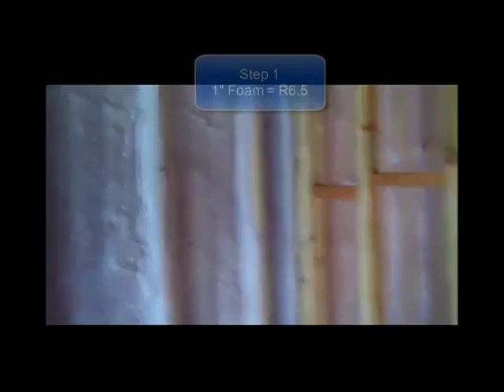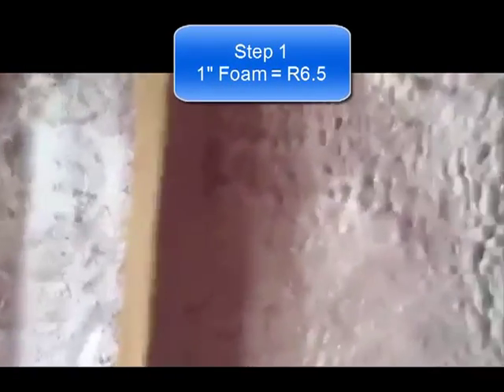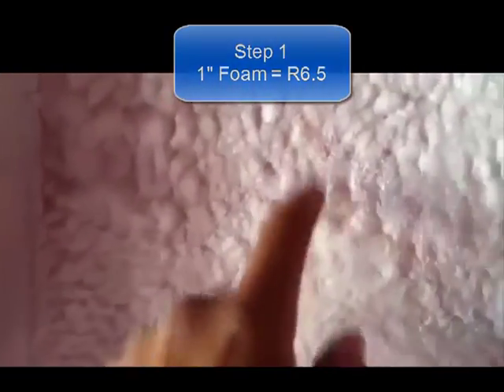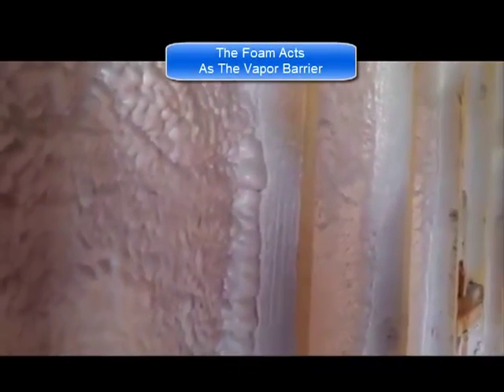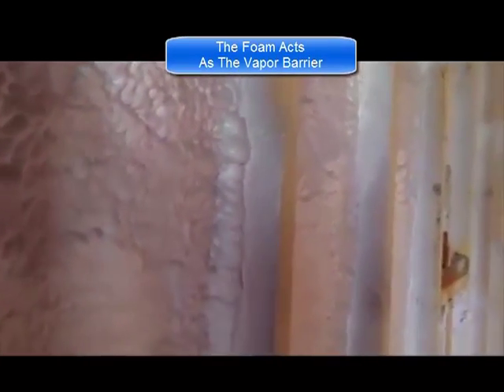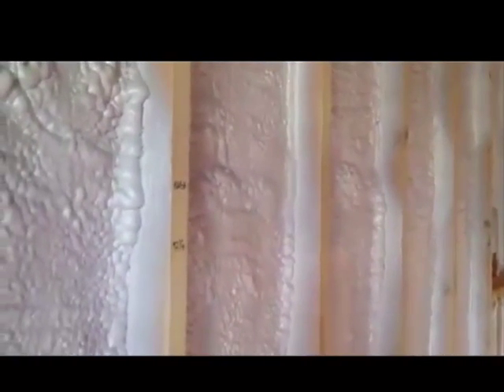Green Energy - How to install R-19 energy value in a 2x4 wall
BERGEN COUNTY CONTRACTORS
  BERGEN COUNTY CONTRACTORS INFORMATION

WATCH ALL OF THE ACTION ON THIS EXTREME MAKEOVER